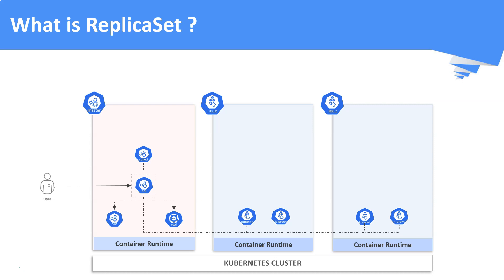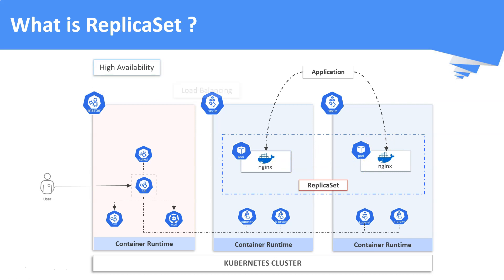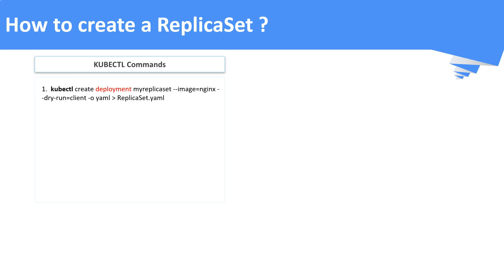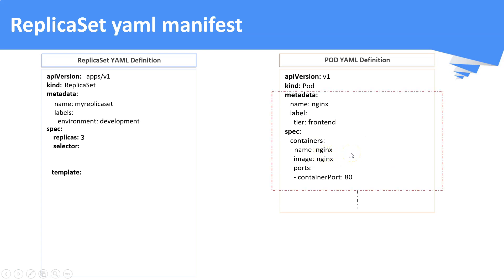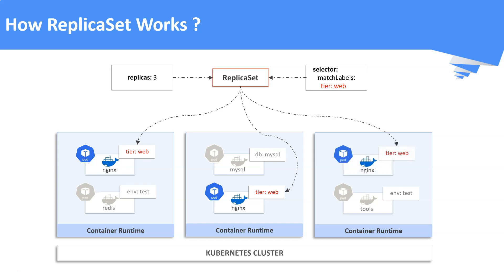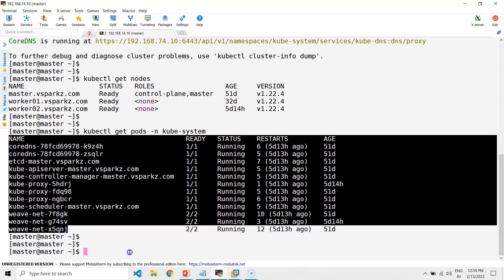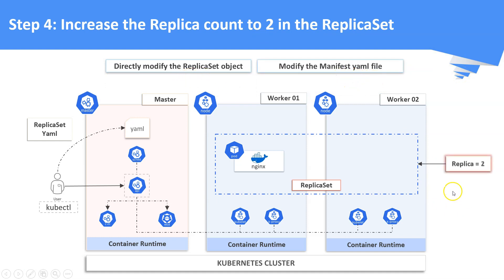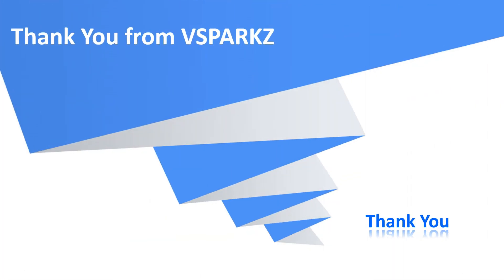kubernetes tutorial | ReplicaSet | Demo - Create ReplicaSet using kubectl commands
Description:
In this video, you are going to learn the concepts of ReplicaSet & a Demo on how to create ReplicaSet using kubectl commands (or) yaml manifests

What is ReplicaSet ?
Alternative to ReplicaSet – Deployment (Recommended)
How to create a ReplicaSet ?
ReplicaSet yaml manifest
How ReplicaSet Works ?
DEMO: Create the ReplicaSet using the Manifest file

Happy Learning !!!

Step 1: Access & Inspect the Kubernetes Cluster

$ kubectl cluster-info

$ kubectl get pods -n kube-system

Step 2: Create & Modify ReplicaSet Manifest using kubectl commands

$ kubectl create deployment myreplicaset --image=nginx --replicas=1 --dry-run=client -o yaml

Copy the output content and create a file ReplicaSet.yaml

Step 3: Create the ReplicaSet using the Manifest file (Replicas =1)

$ kubectl apply -f ReplicaSet.yaml

Step 4: Increase the Replica count to 2 in the ReplicaSet

Either you can edit the resource itself using kubectl commands

Or you can modify the manifest yaml file and apply the same (Recommended)

Step 5: Delete a Replica/Pod and Observe the Behavior

$ kubectl delete pod --podname--